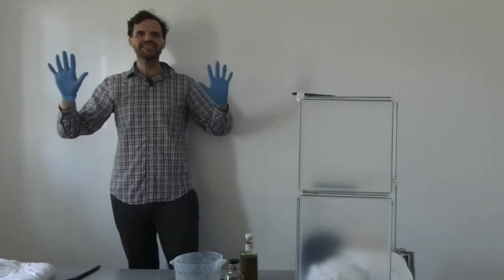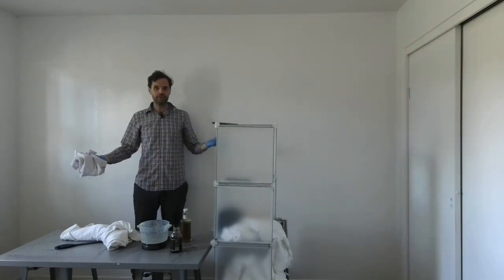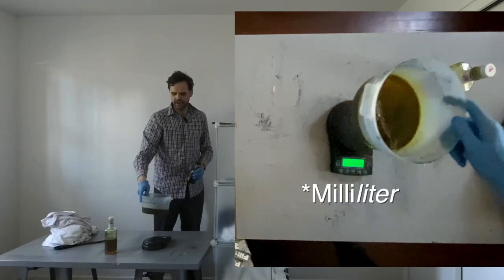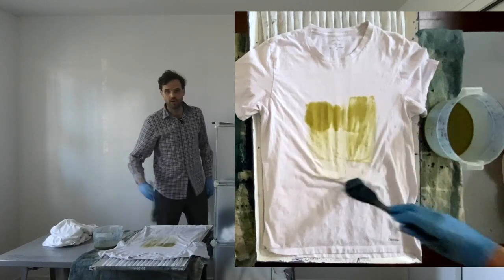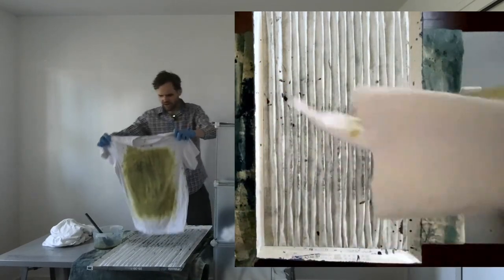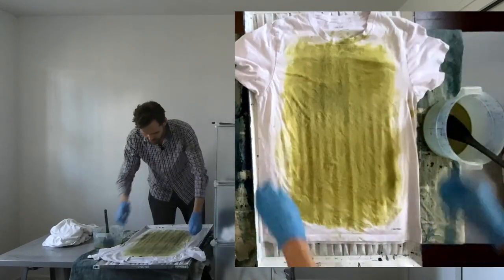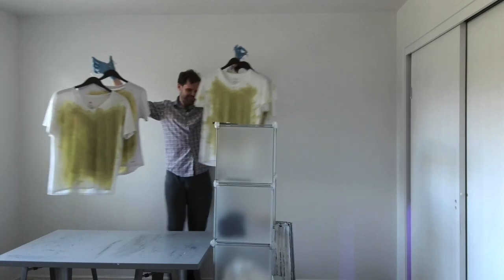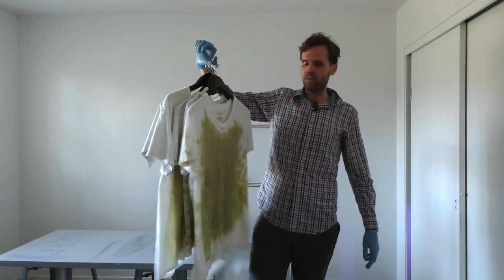Cyanotype Shirts - How To Make Them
- Get your own pre-sensitized Cyanotype Shirts
- Watch the raw, 30-minute version on StreamPlay